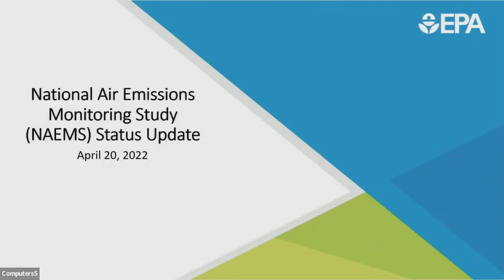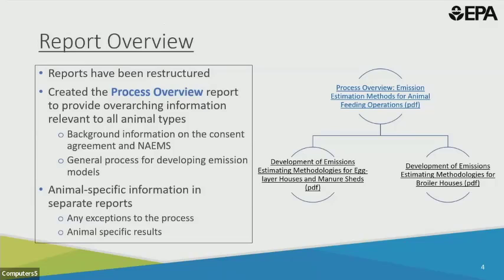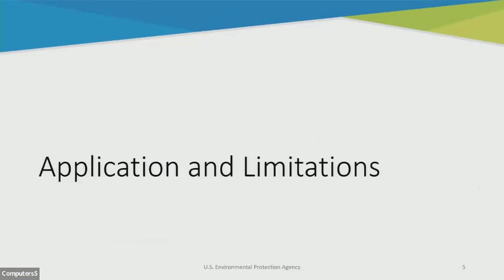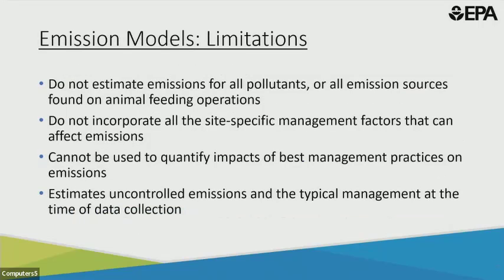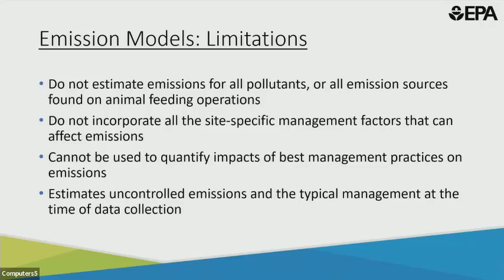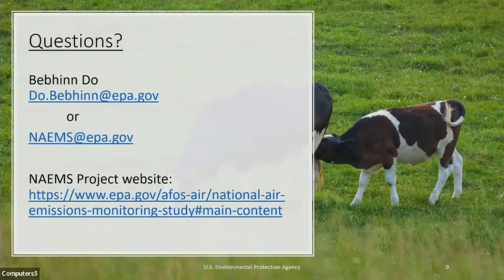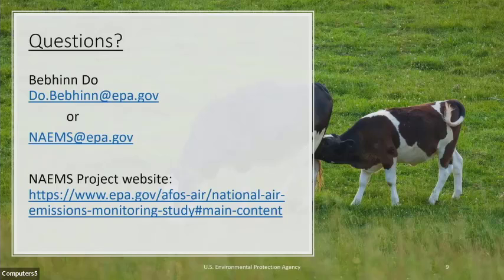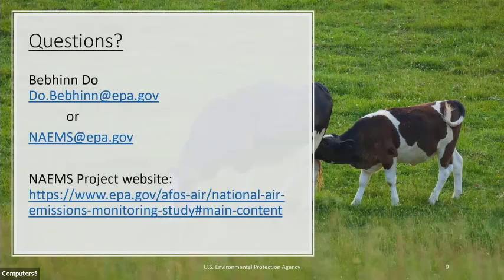NAEMS: National Air Emissions Monitoring Study Status Update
This was presented by Bebhinn Do at the 2022 Waste to Worth Conference.